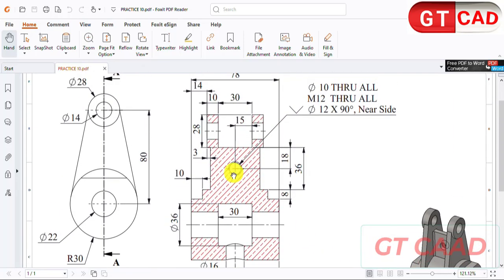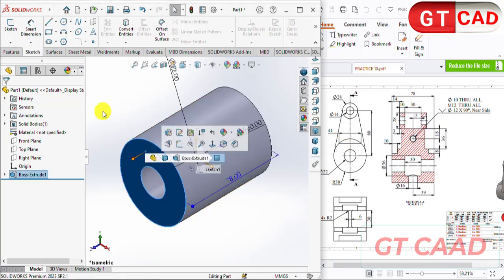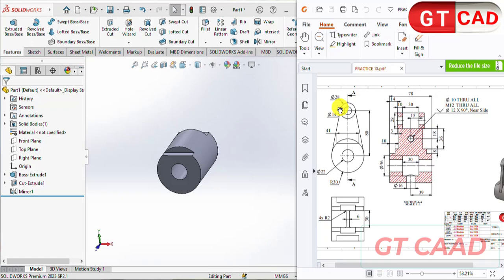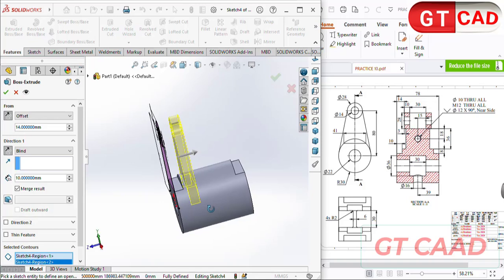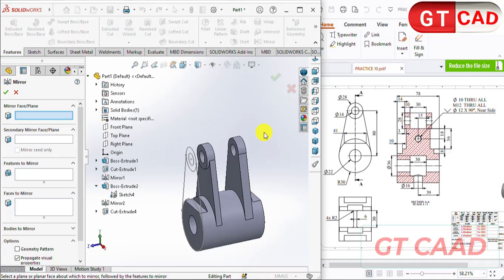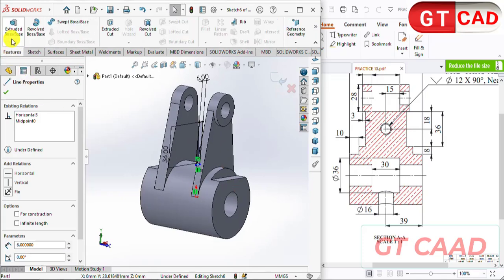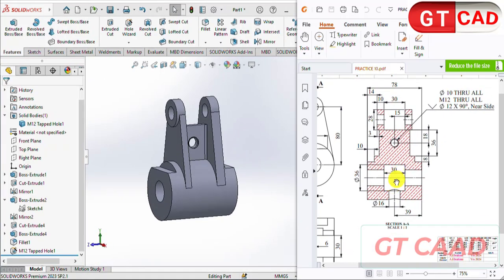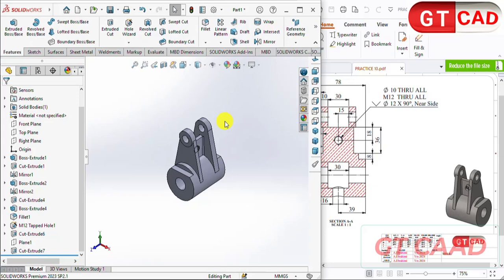solidworks for beginners|a practical approach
All Practice files,Also practice(10) are exist in Telegram Channel
link to download the files

More than 50 Mechanism and practices in GT CAAD Channel to learn solidworks & Autodesk inventor.